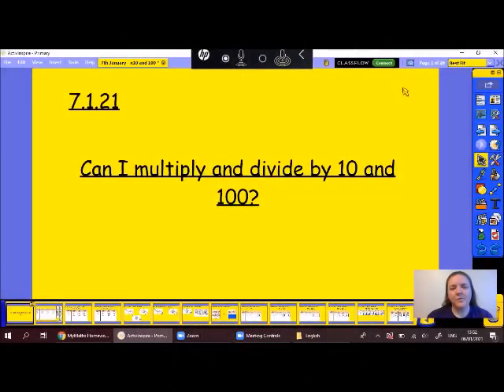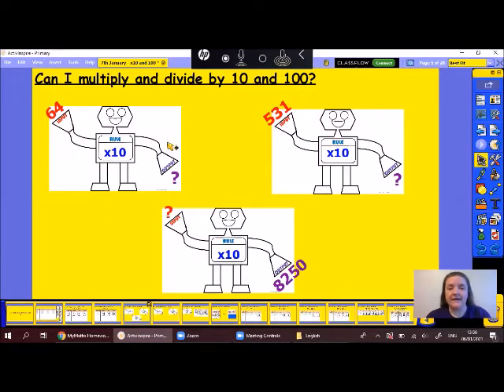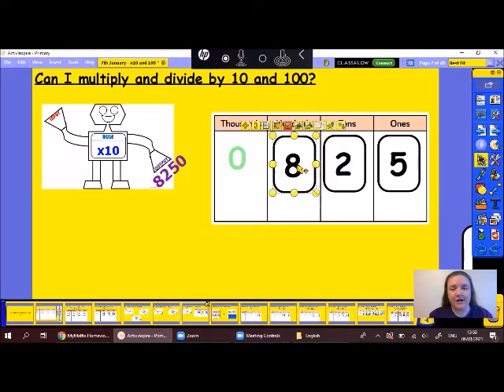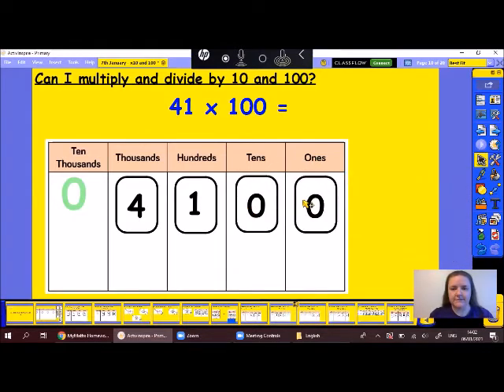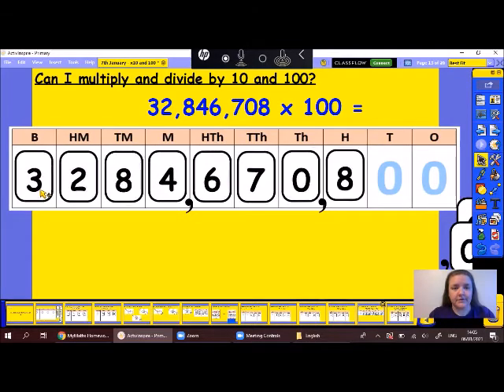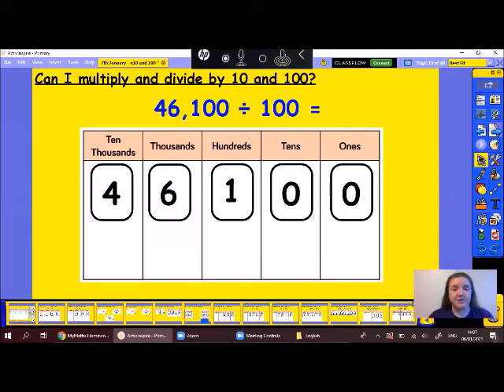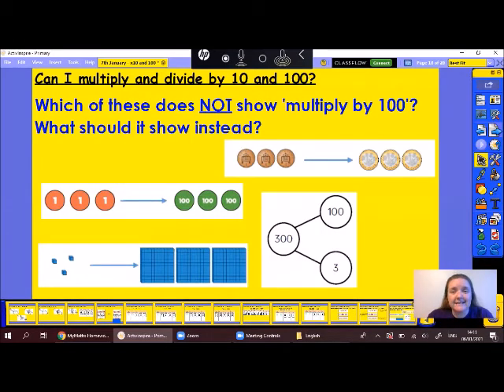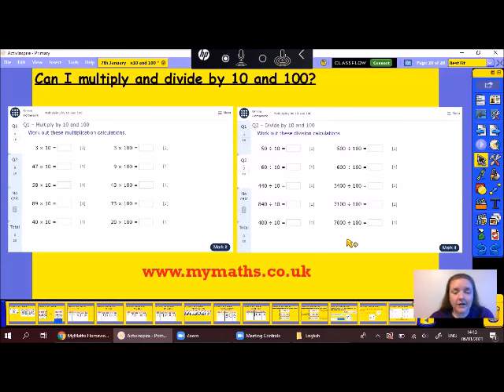Lesson 3 - multiply and divide by 10 and 100